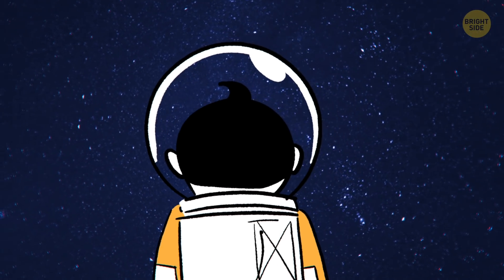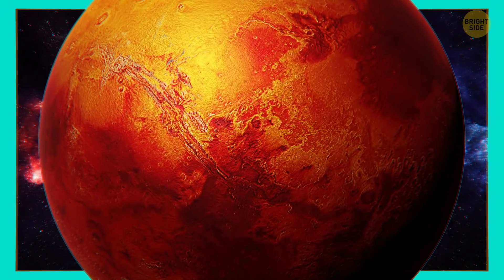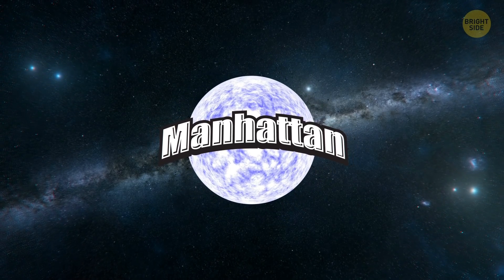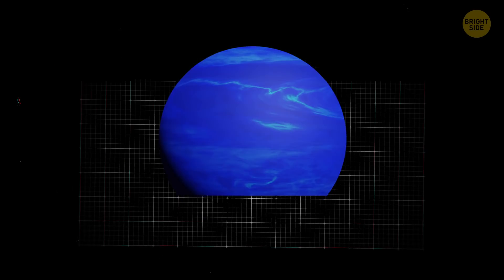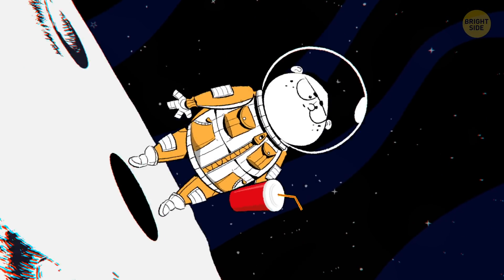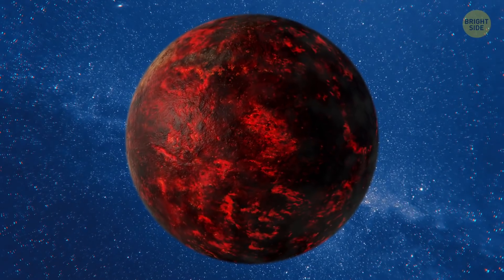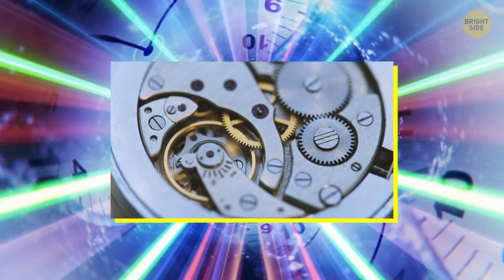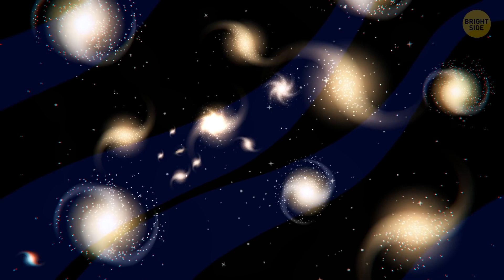What Would You Feel on Different Planets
Imagine you’re bored with Earth and packing your bags to blast off into space in search of a new home! You wanna dance in the rain on Venus, play golf on Neptune! Let’s see how doable those and some of your other Earthly activities would be out there in the cosmos! So, you open your eyes in the morning and stand up from your bed. But standing up means having an UP to stand to. In empty space, there’s extremely little gravity, almost none for your senses to make sense of!

And, to be completely candid, there would be no mornings. The Universe is mostly empty space between stars and other objects. But in some areas, matter is pressed so densely that it forms black holes. And if you pass the event horizon, you’re crossing a border where mornings simply do not exist because time doesn’t pass at all! And if you accidentally fell into a black hole, the difference in gravity between your head and feet would be so immense, your body would get stretched out like a spaghetti noodle.